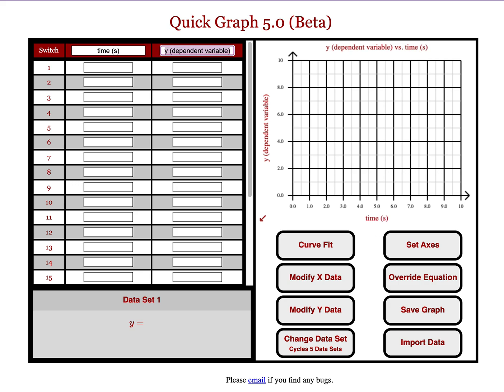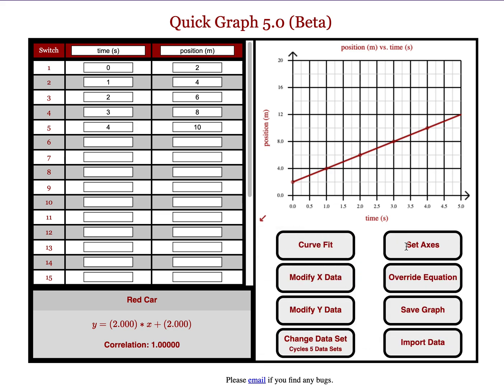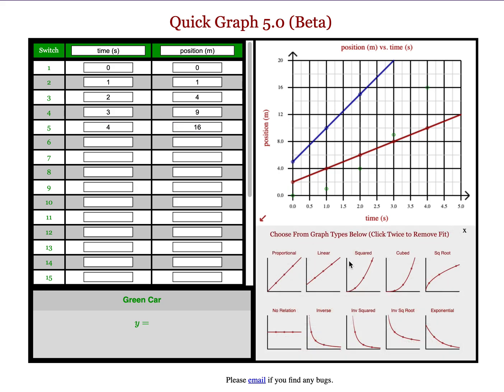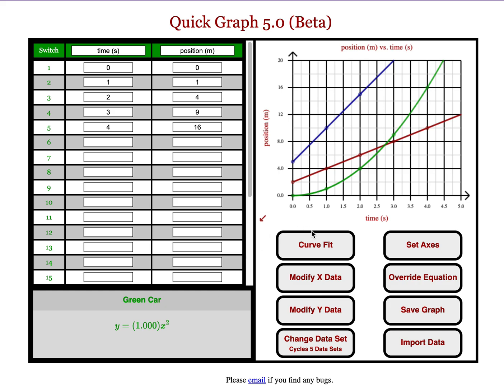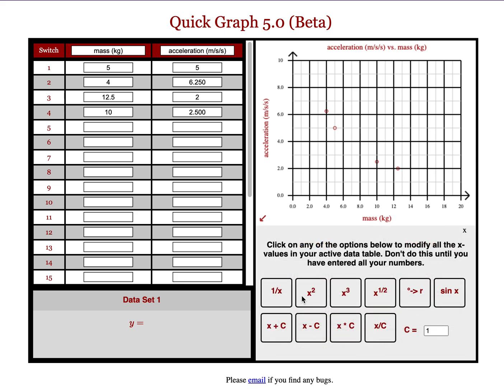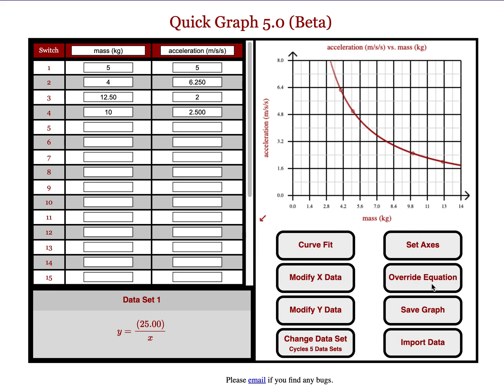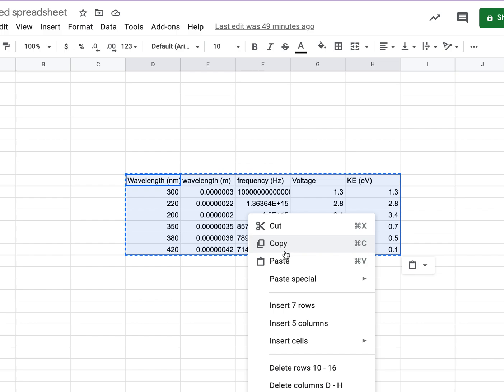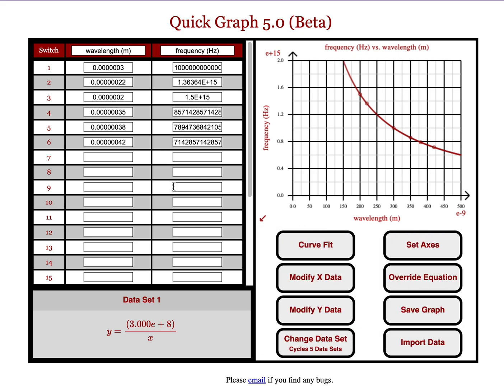Quick Graph 5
How to use some of the new features on quick graph version 5.0